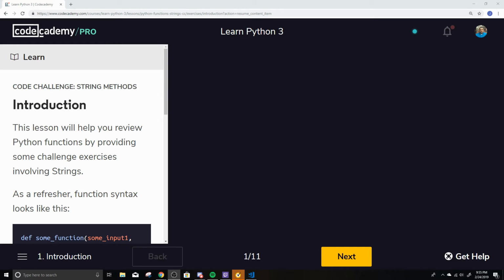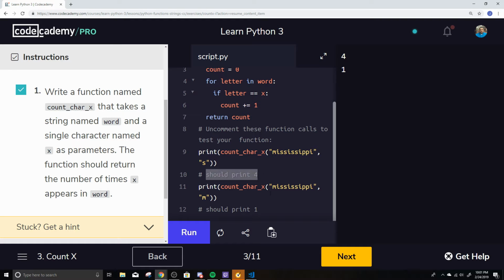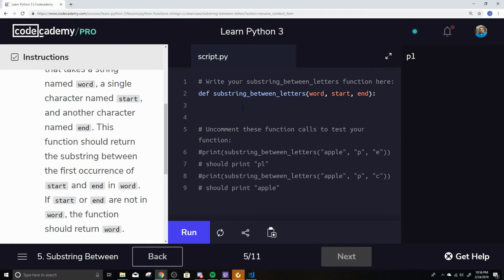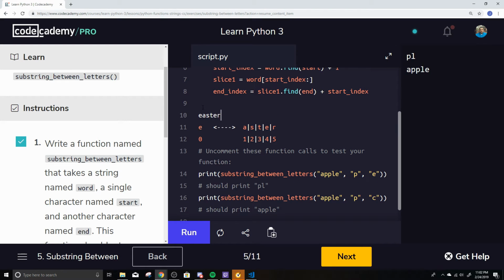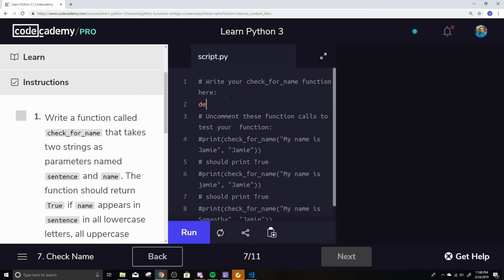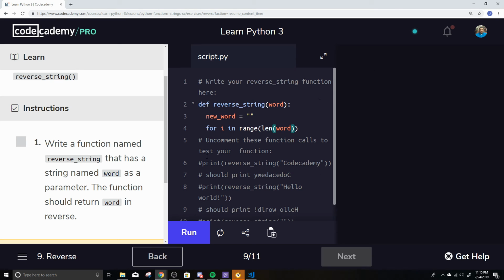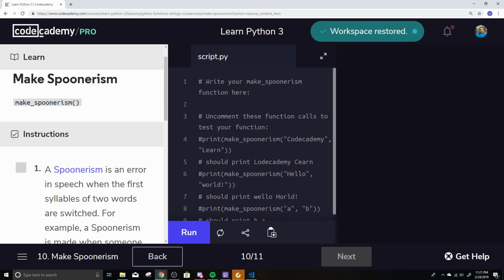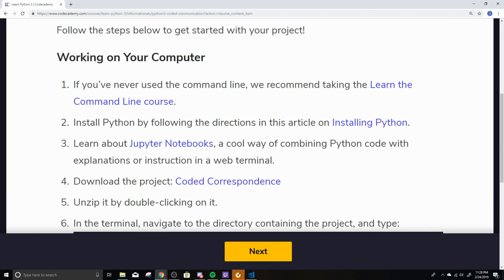string method functions